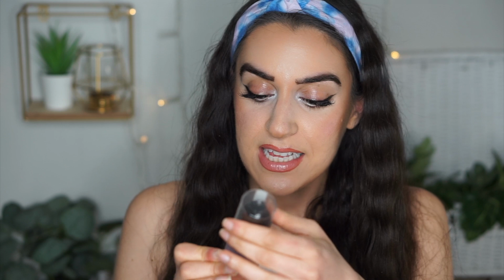MAKEUP AND BEAUTY EMPTIES! MY BEAUTY TRASH | WOULD I REPURCHASE?!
Hi everyone! Today I am sharing my Beauty Trash - from drugstore makeup to high end skincare to Dollar Tree! This is all the makeup and skincare items I have used up over the past couple of months! I love sharing with you guys these mini reviews on products! XO Kim

► PRODUCTS MENTIONED

MY LIGHTS